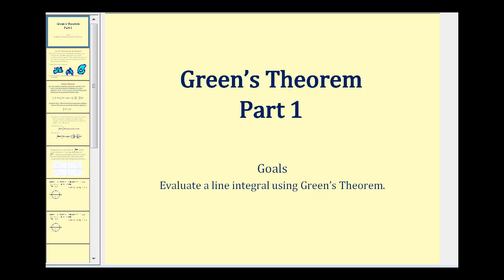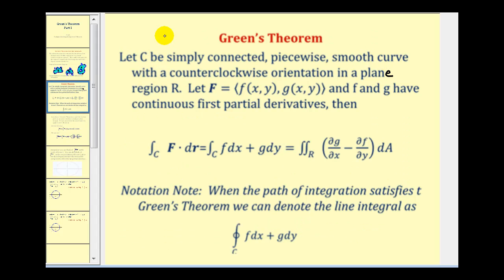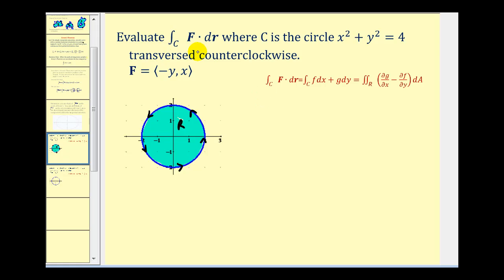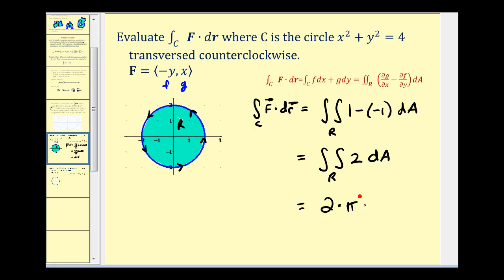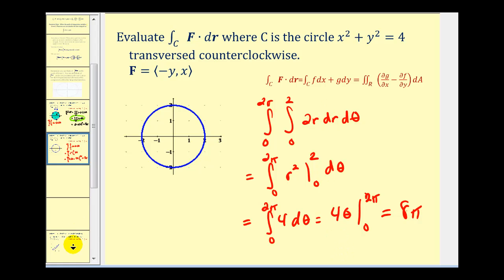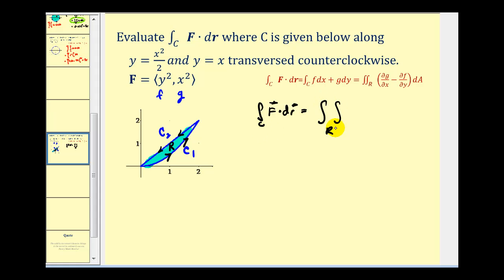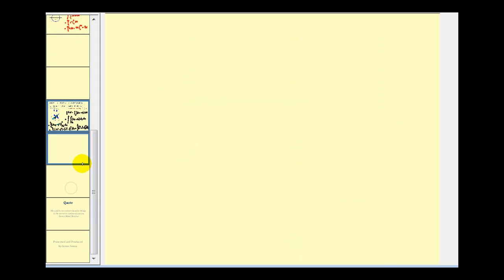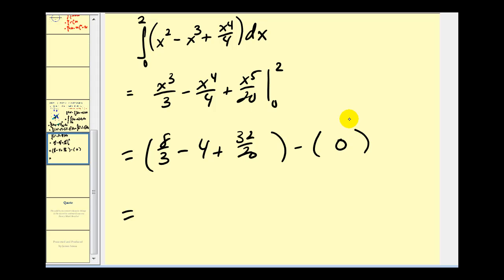Green's Theorem - Part 1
This video explains how to apply Green's Theorem to evaluate a line integral.